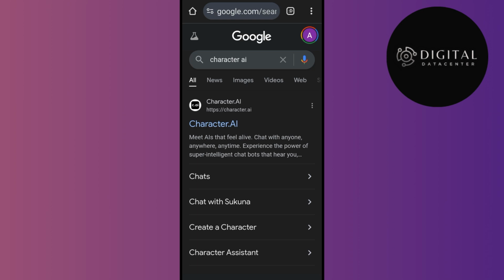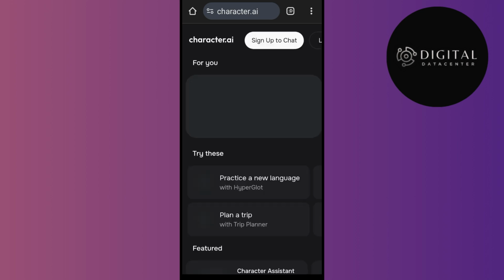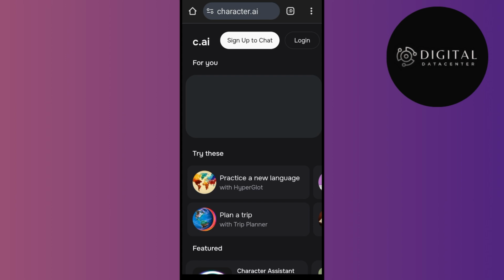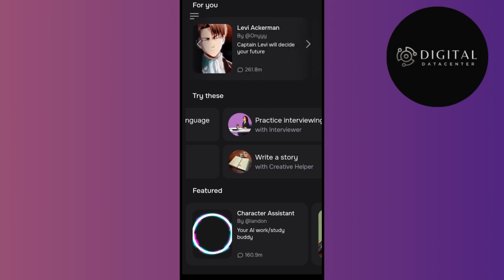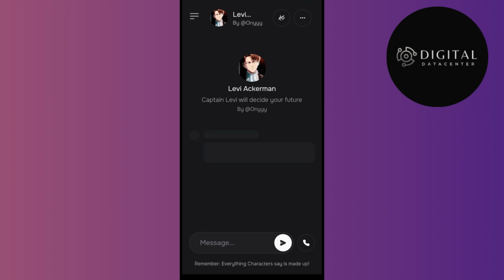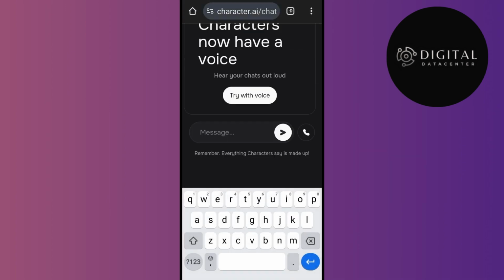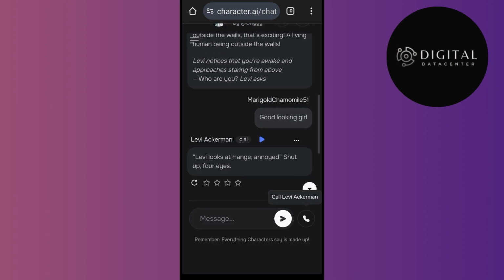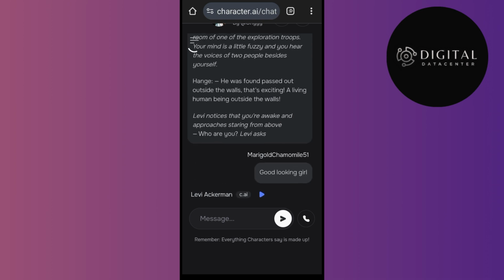How To Send Images In Character Ai ( Updated 2026 )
In this Video , I'll Show You How To Send Images In Character Ai.

This video will guide you on How To Send Images In Character Ai.

After this video , you'll be able To Send Images In Character Ai.

🔴À PROPOS DE LA CHAÎNE
Cette chaîne a pour objectif de vous proposer les meilleures vidéos, guides et astuces pour résoudre vos problèmes liés aux applications, PC ,  aux médias sociaux, etc.

À BIENTÔT 😉